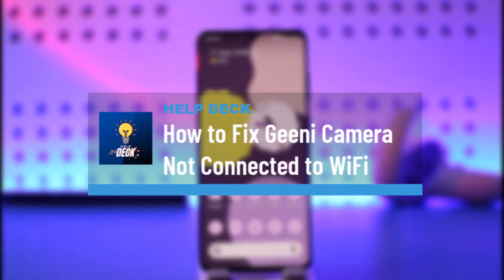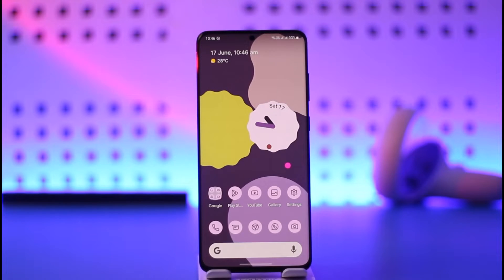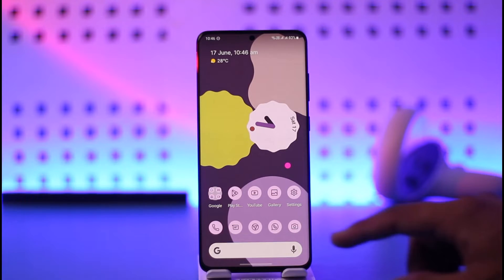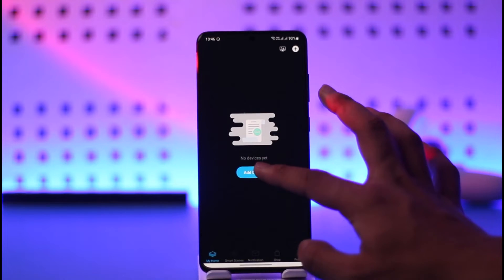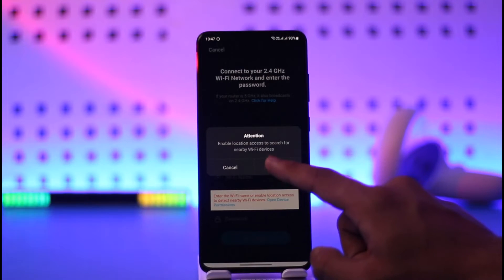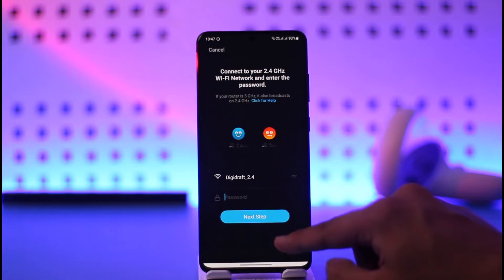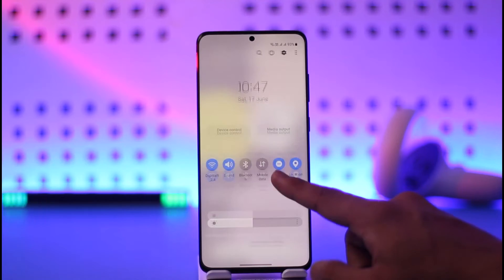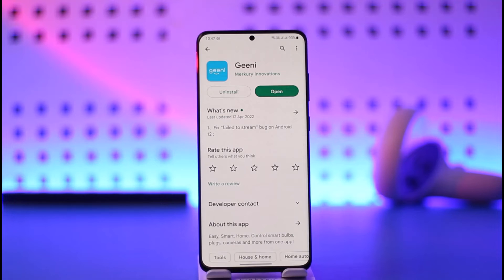How to Fix Geeni Camera Not Connected to WiFi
This video guides you in quick easy steps to fix if the Geeni camera app is not connecting to WiFi. So make sure to watch this video till the end.

~ Chapters:
0:00 Introduction
0:14 Fix Geeni App WiFi
0:35 WiFi Camera
1:08 Conclusion